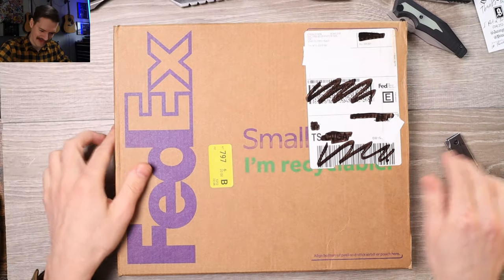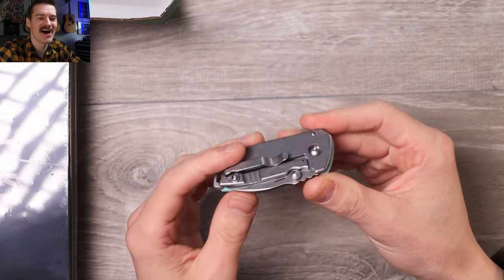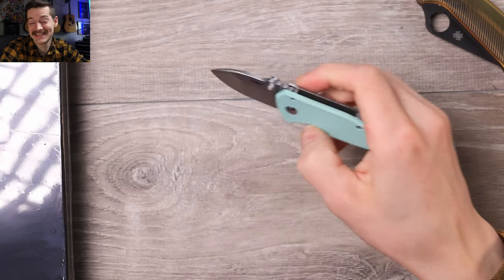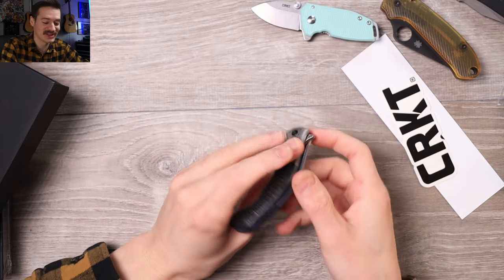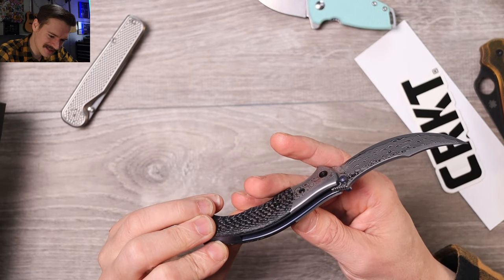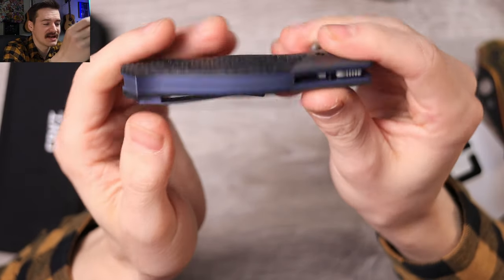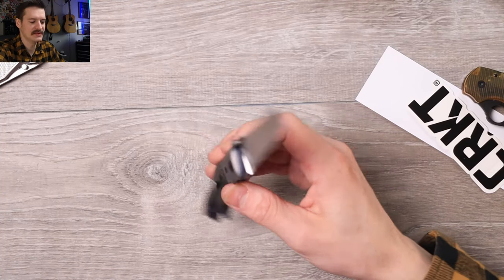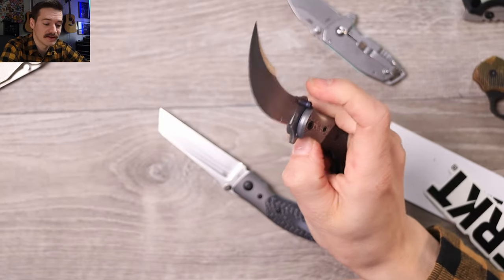I'm Blown Away! - CRKT Obverse and More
Proof of a higher power in the universe. CRKT is finally making premium knives that are well priced and well built. And I'm pumped about it.